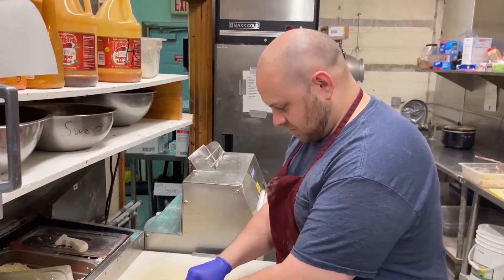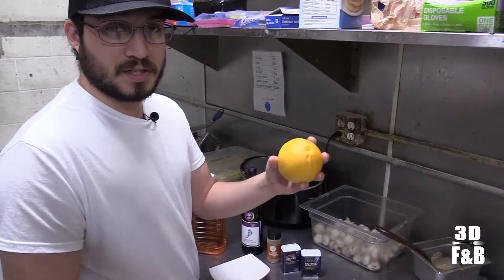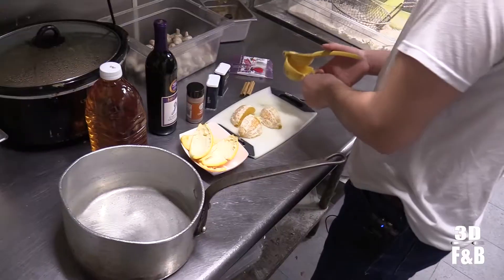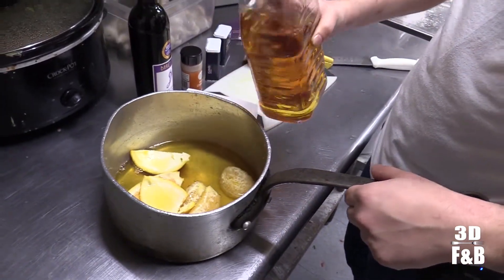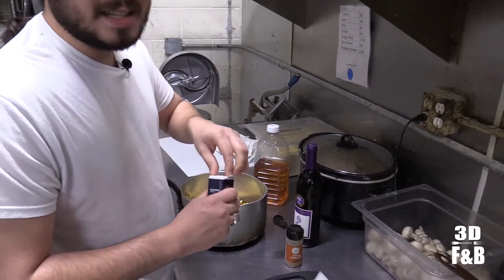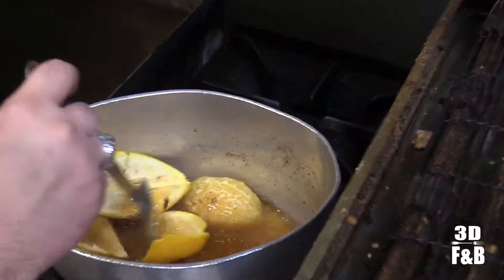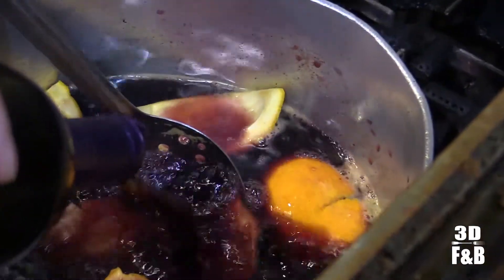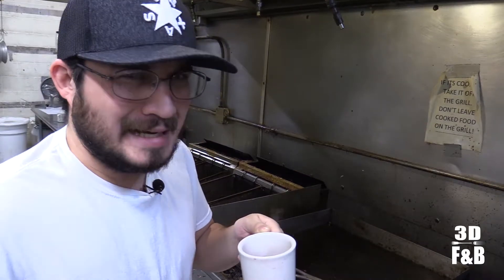How to make Mulled Wine!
Just in time for the colder months, David shows you how to make Mulled Wine with cloves, sugar, cinnamon, red wine, oranges and more!